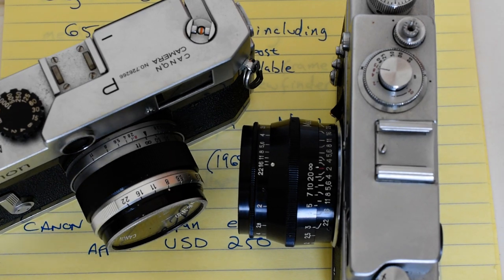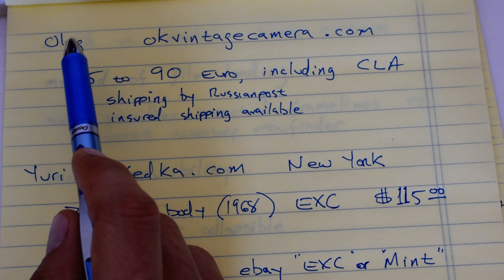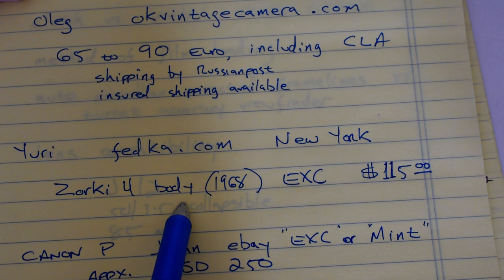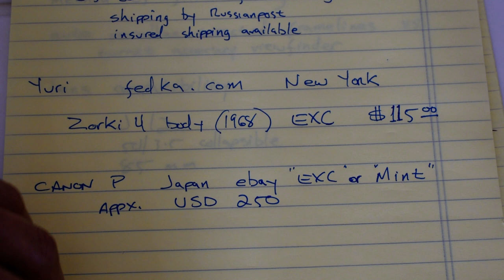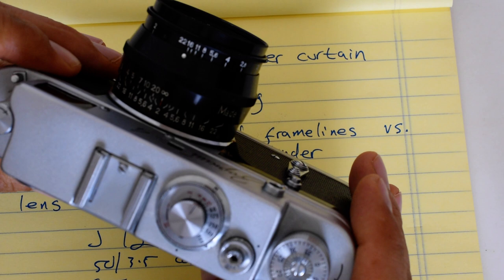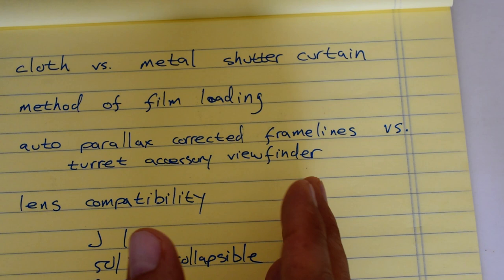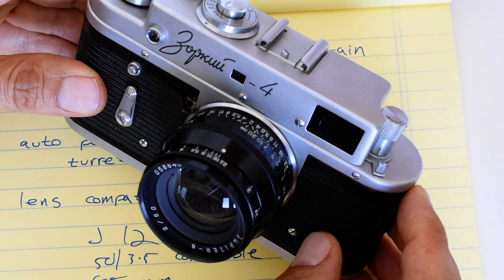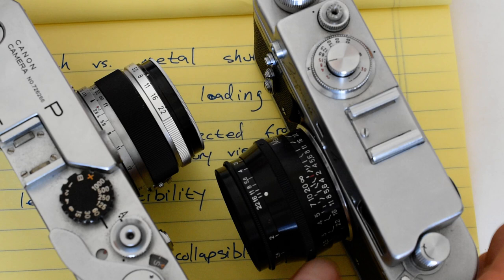Canon P vs. Zorki 4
What are the relative advantages of the most popular Japanese LTM rangefinder versus the most popular Soviet LTM rangefinder?